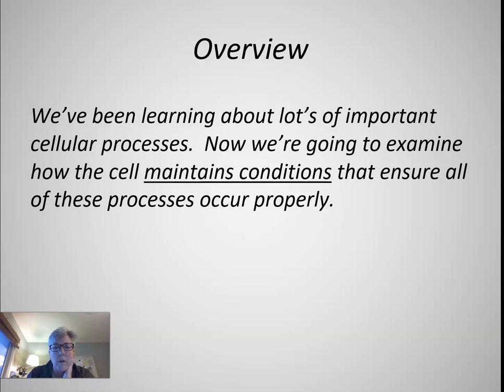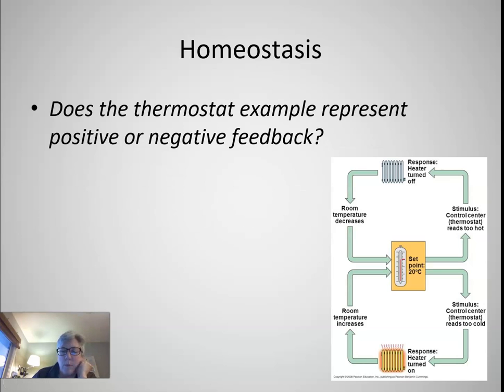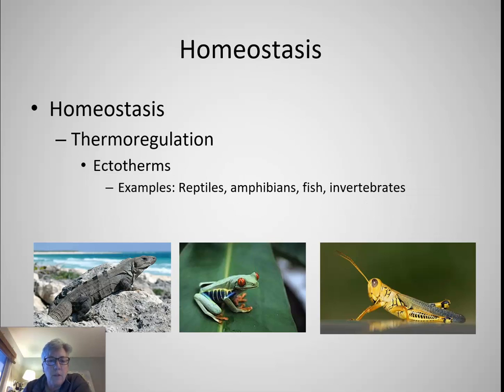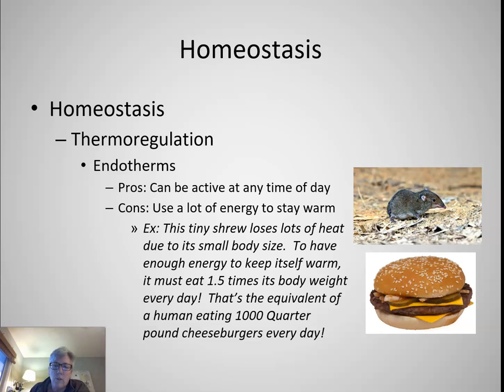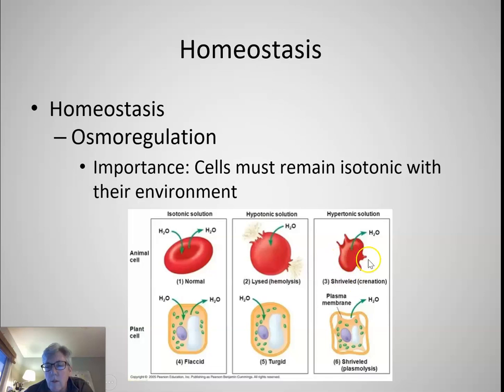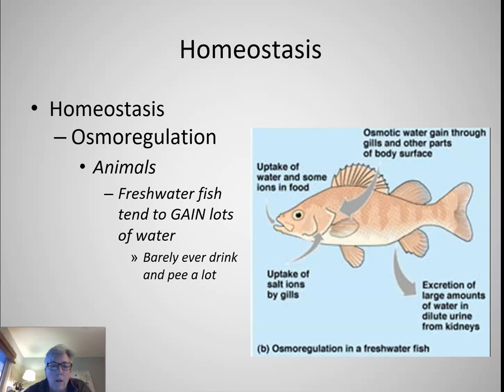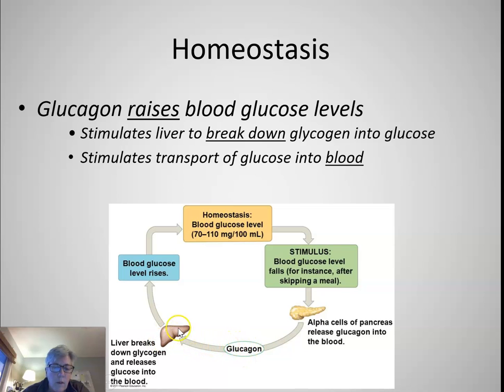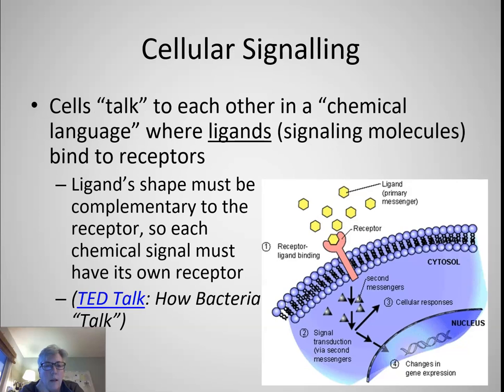Screencast 1 Homeostasis